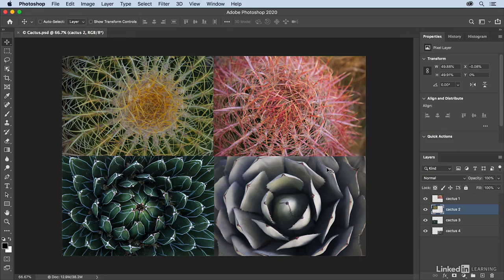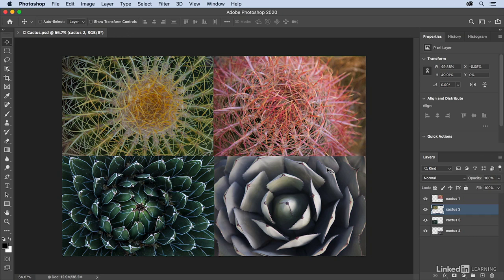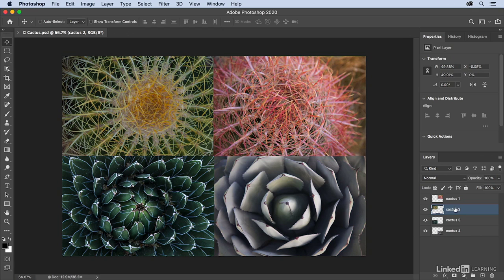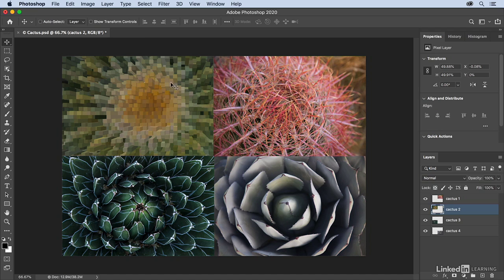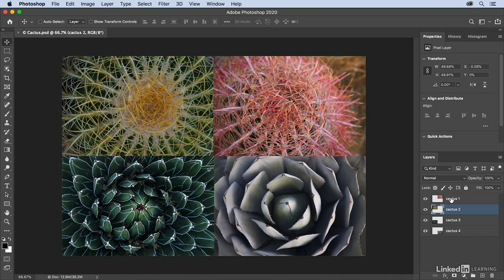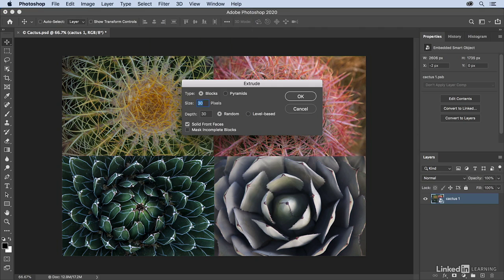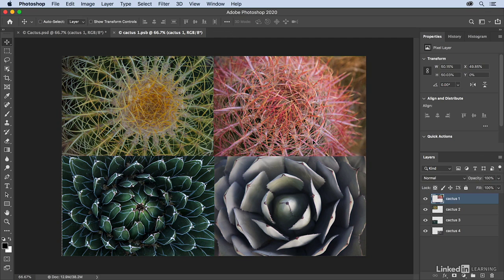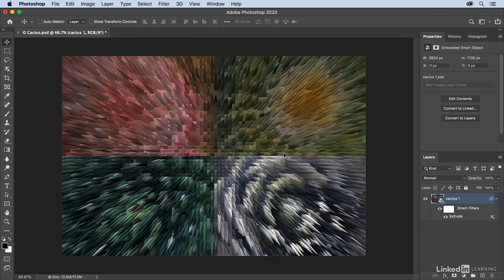1505 Applying filters to multiple layers